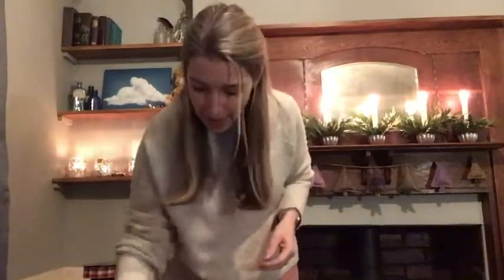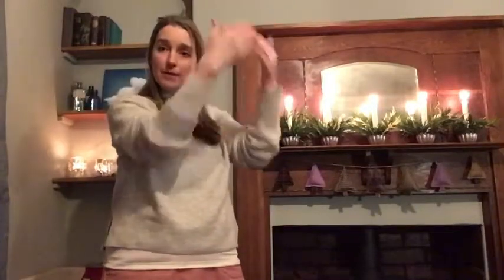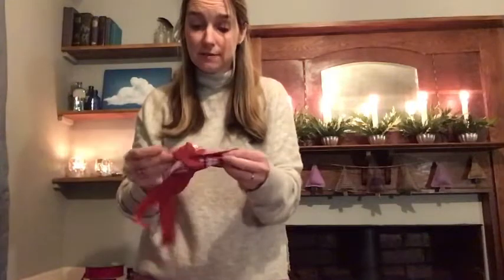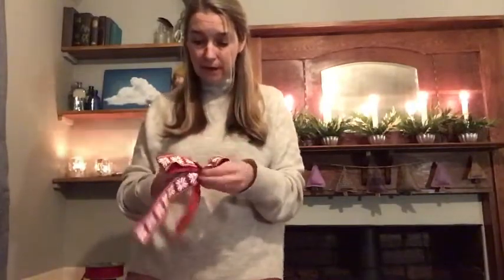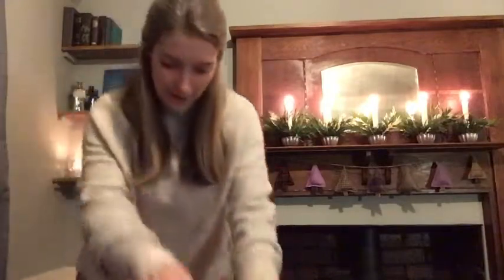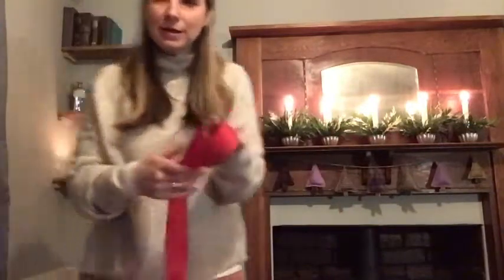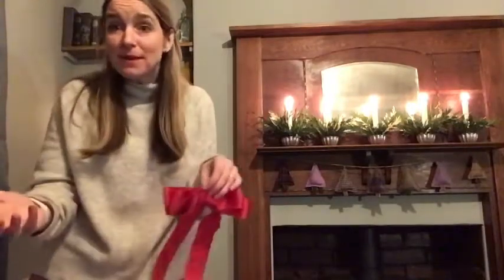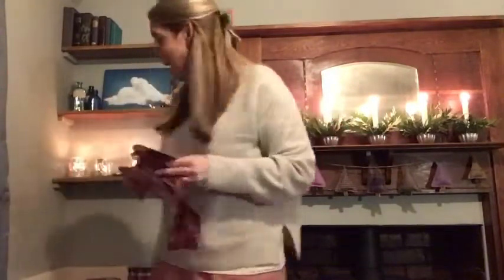Oughtibridge Wreath Pixies part three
Loosely instructional video for making a few bows for our DIY wreaths. Enjoy!